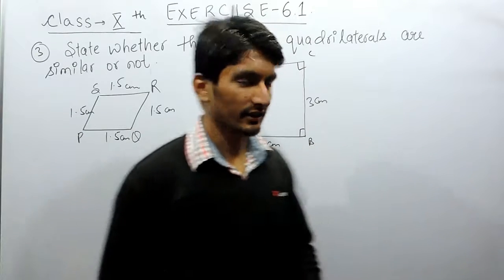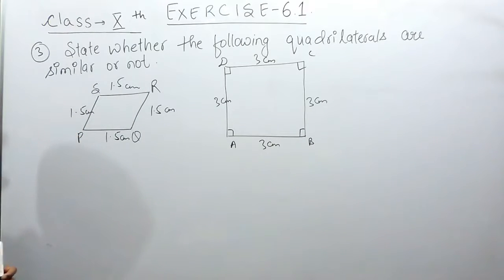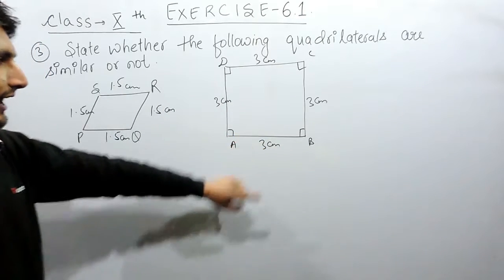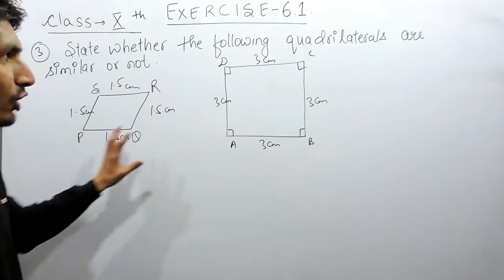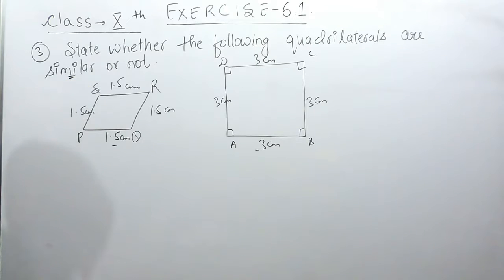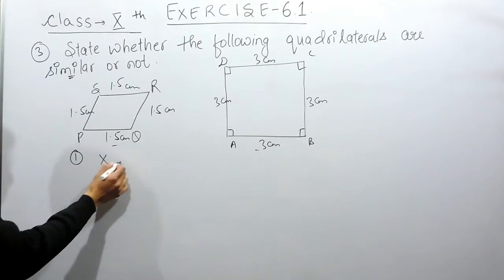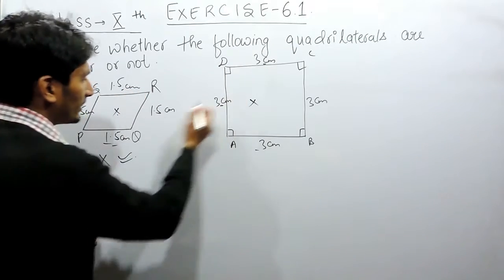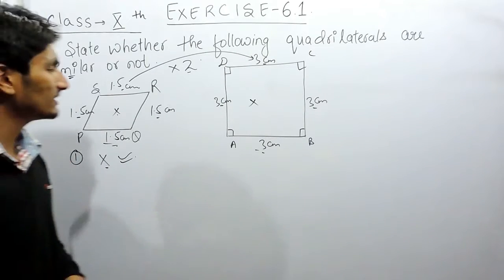Exercise 6.1 Questions 3 - NCERT Solutions/CBSE Solutions for Class 10th Maths Triangles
Exercise 6.1 Questions 3 - NCERT Solutions/CBSE Solutions for Class 10th Maths Triangles || True maths online solution